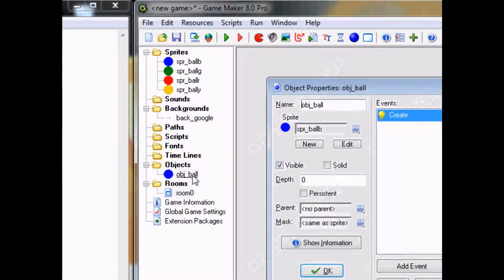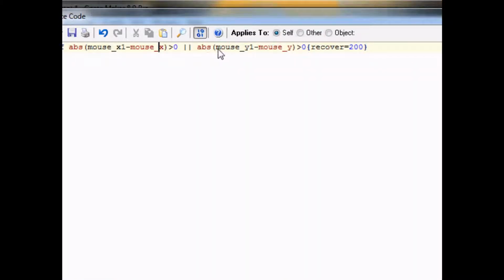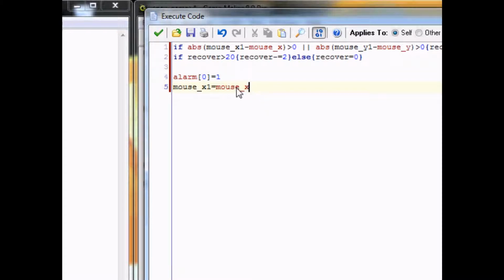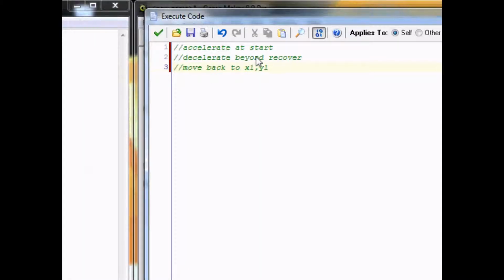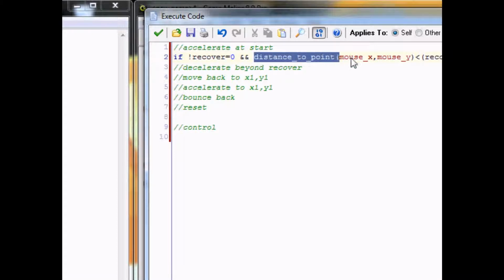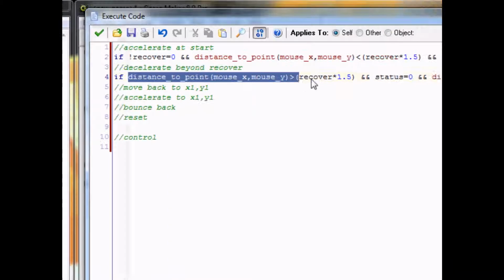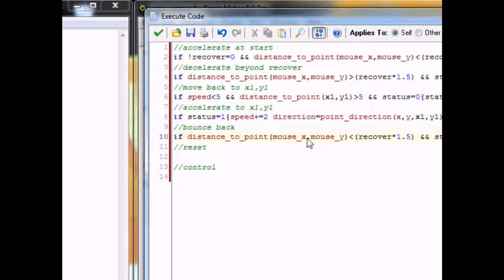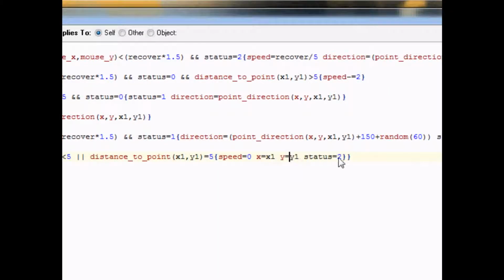RT Google Part 2 "Code" Game Maker Tutorial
In this tutorial I'll explain how to make the effect used on the google homepage the day after labor day